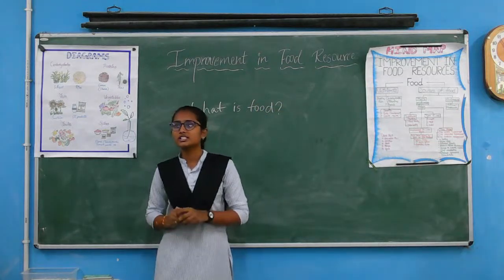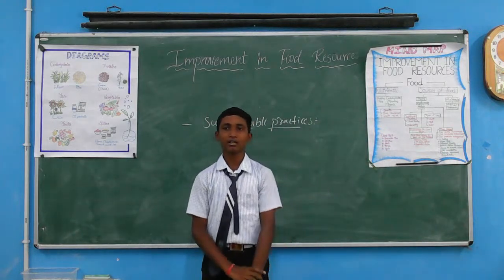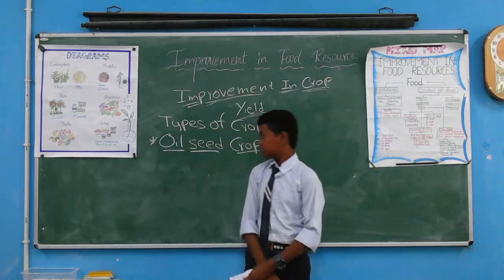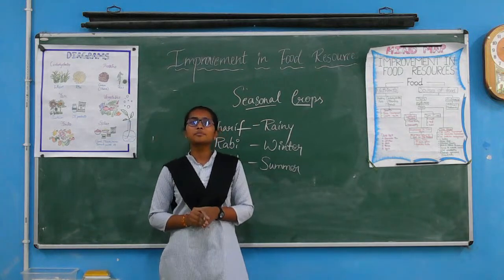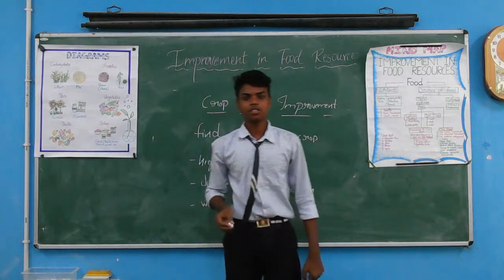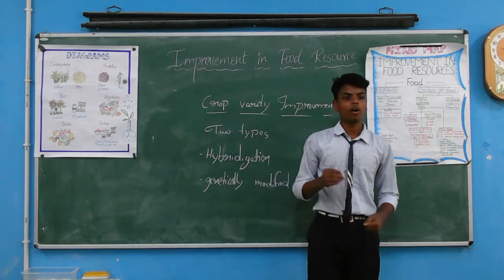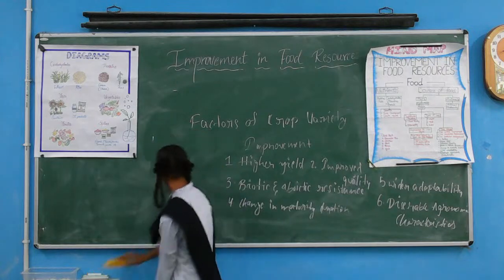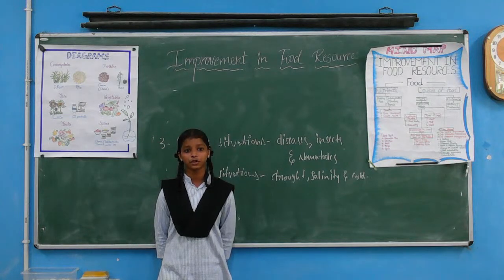raghavedra rao Live Stream